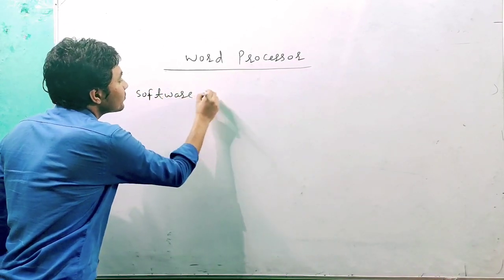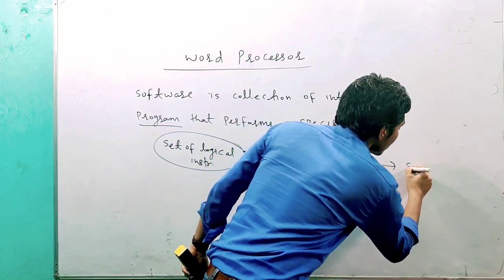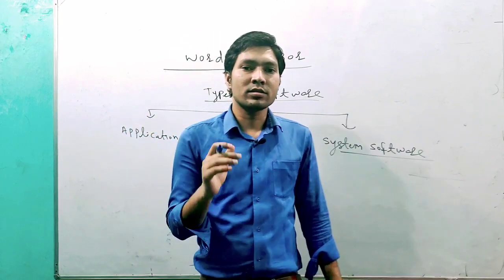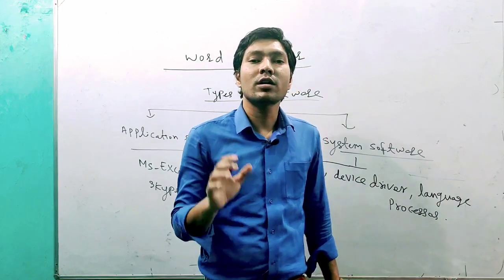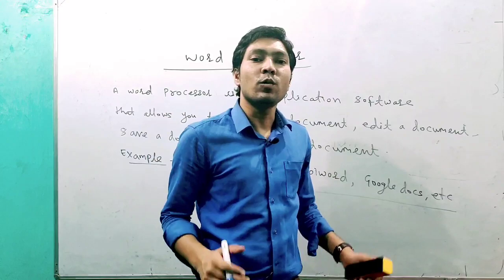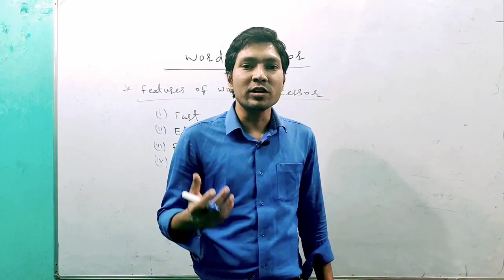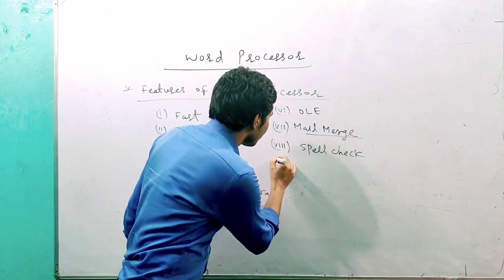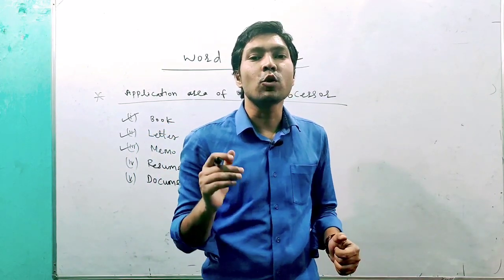Word Processor-An Introduction (Part-1) Class-IX/X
Word Processor-An Introduction (Part-1) for Class IX/X Students.
After Watching this video, You will be able to Know:
1) What is Program?
2) What is software?
3) What is Word Processor?
4) Features of word processor
5) Application of word processor